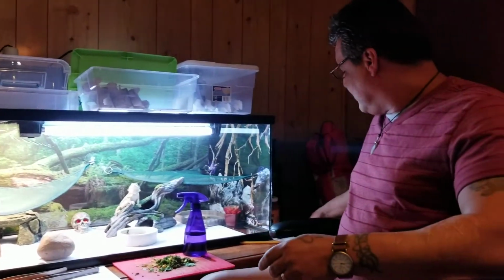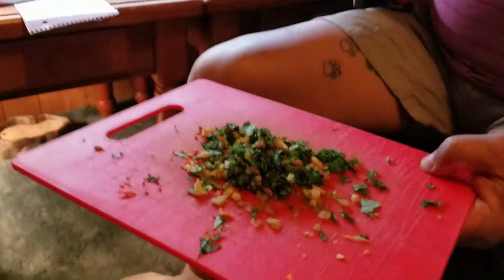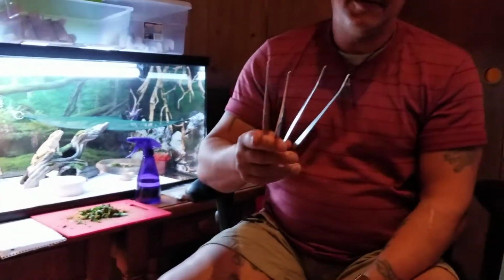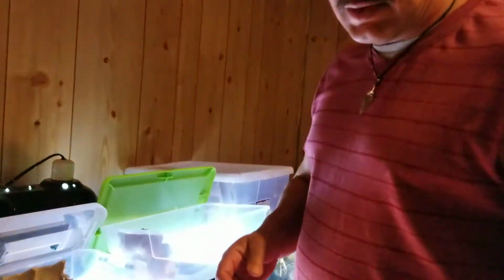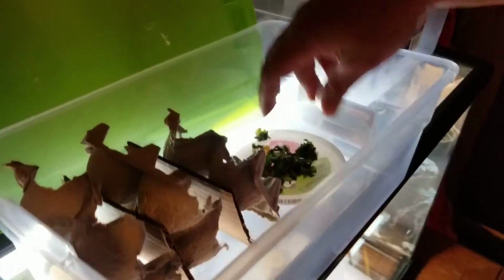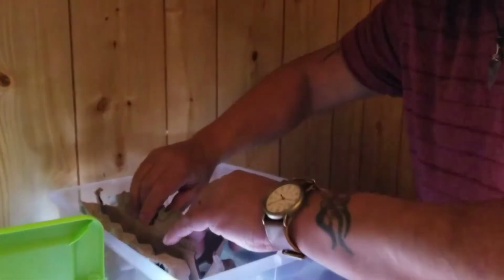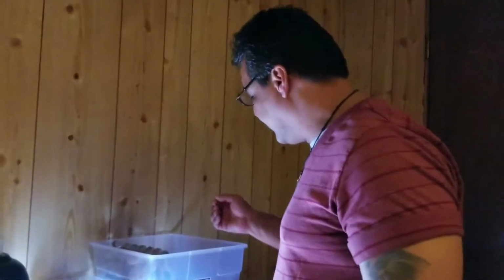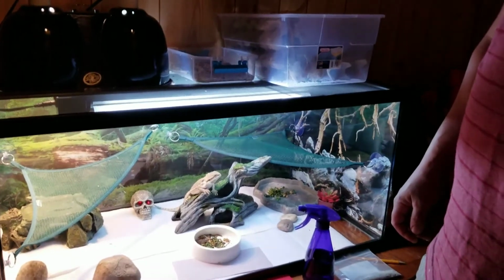How to care for dubia roach feeders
How to care for dubia roach feeders is about taking care of your feeder roaches, you can find more info @